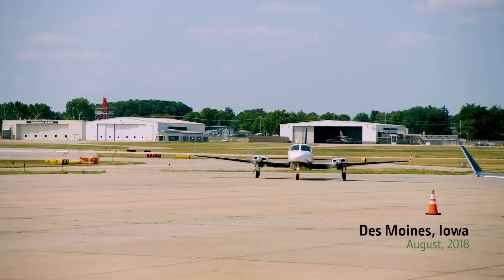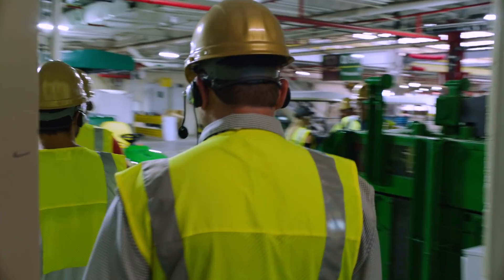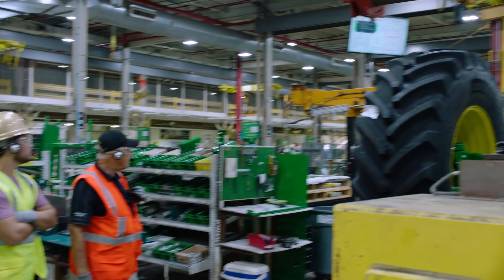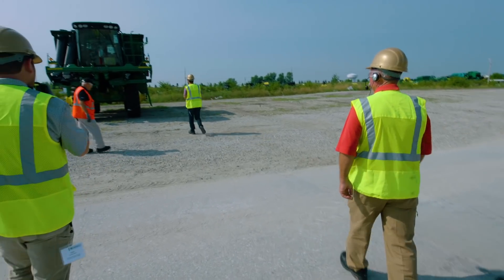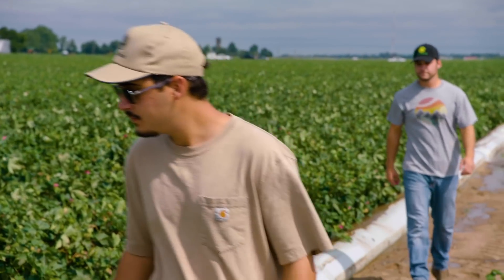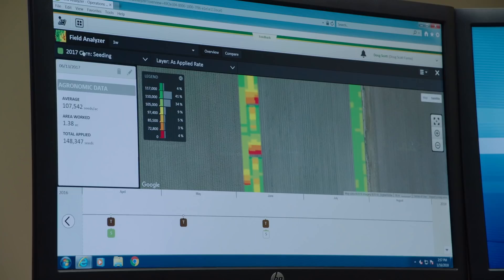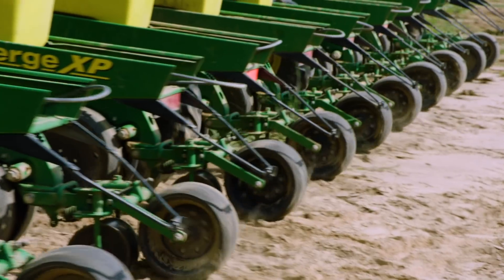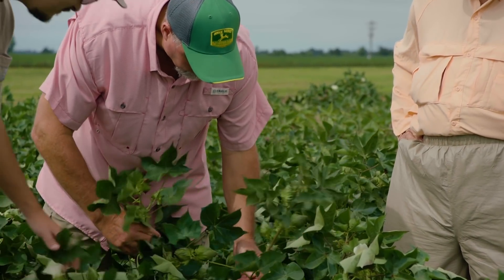The Scotts Ep. 4 - The Key to a Successful Harvest | John Deere Tech at Work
As harvest season nears, the Scotts head to Des Moines Works where they're treated to Deere's Gold Key Tour before seeing their all-new cotton picker. Back on the farm, the Scotts' crop consultant is happy to see not only thriving crops, but the newly available harvest data made possible through the farm's adoption of precision agriculture technology.

John Deere's Tech at Work series is an ongoing effort to document how farmers at various stages of technology adoption are integrating precision ag technology and how it benefits their farming operation. Each year, Tech at Work follows a different farm family over the course of the season and highlights how precision farming technology is adopted and used at key stages, such as planning, planting and harvesting.